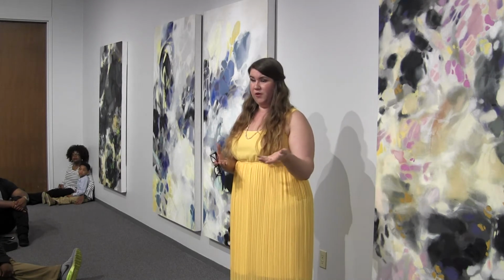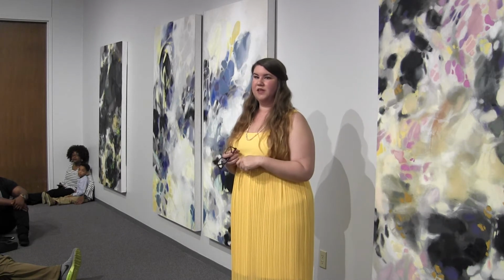Lisa Rachel Horlander's senior art exhibit artist statement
The university of Texas at Tyler's senior, Lisa Horlander, presents her artist statement about her oil paintings as part of her graduating show in partial fulfillment of her Bachelor's degree.